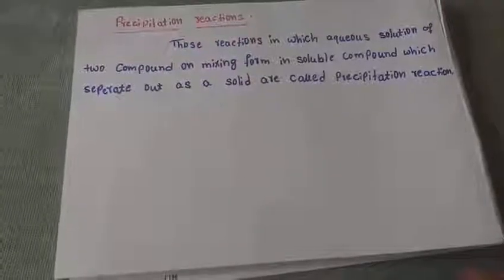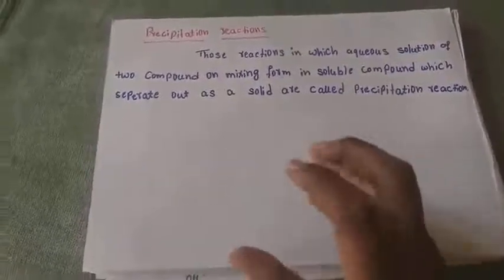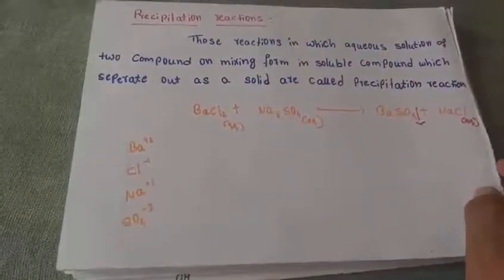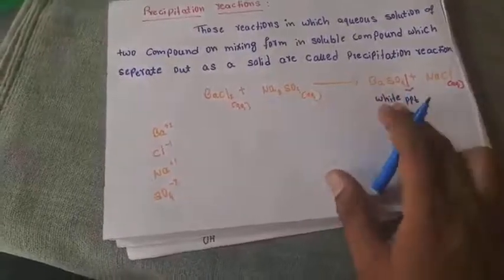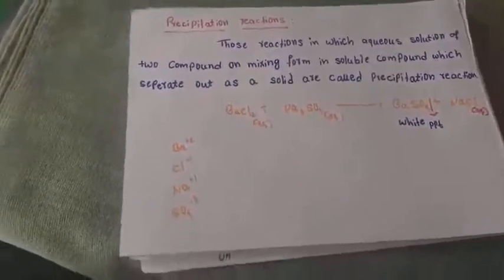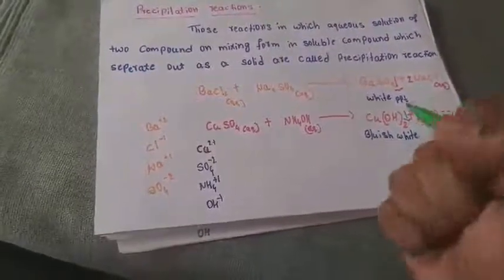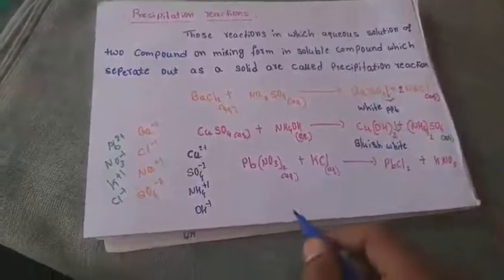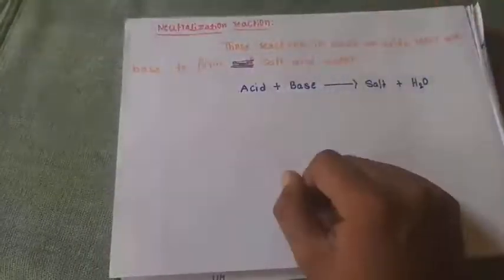Chemical reaction and equations (Part 9) Chemistry Class X.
1. Precipitation reactions.
2. Neutralization reactions.